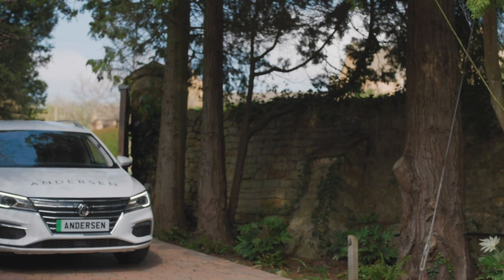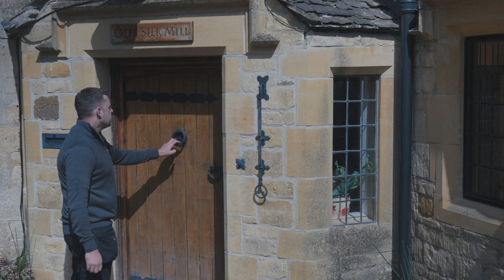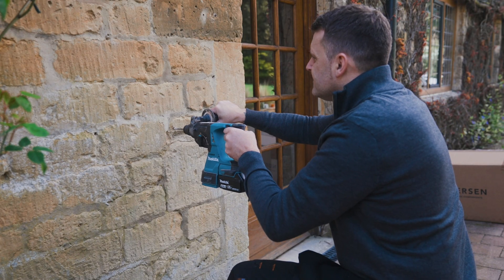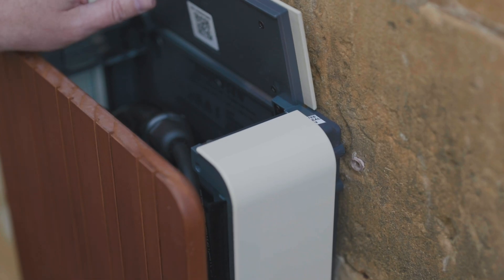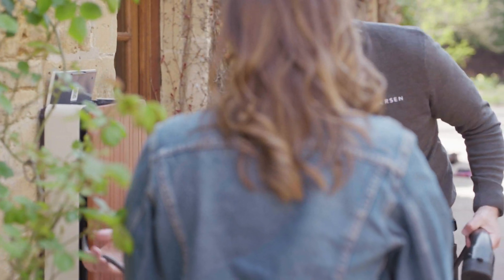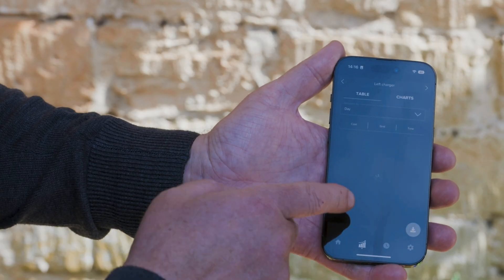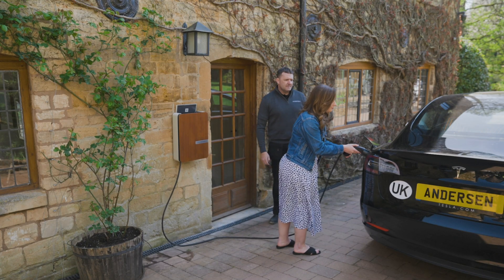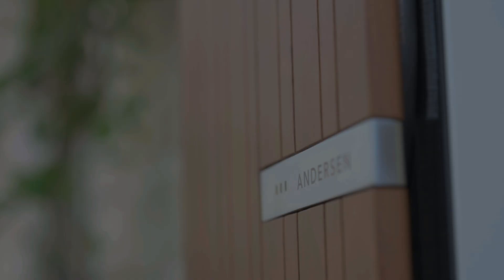How does charge point installation work? - Andersen EV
Come with us to learn the process & how Installation Day looks for a customer with Andersen EV.